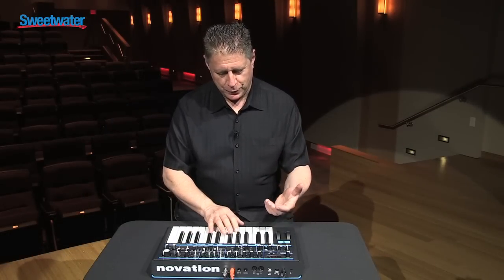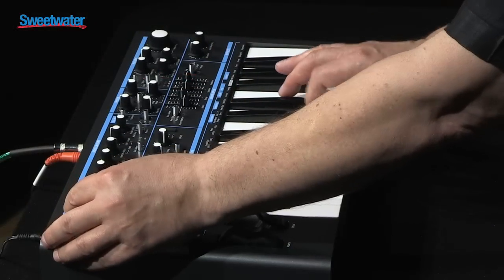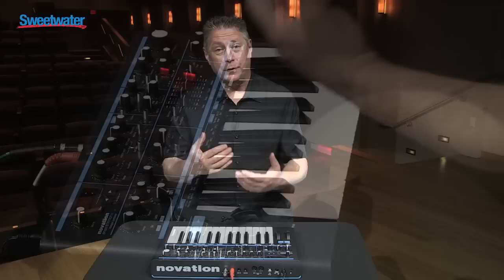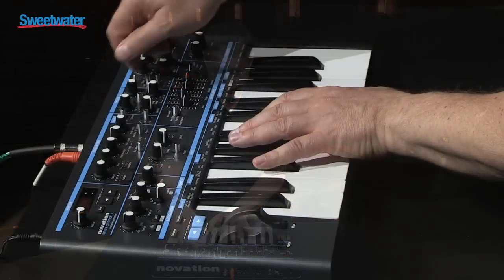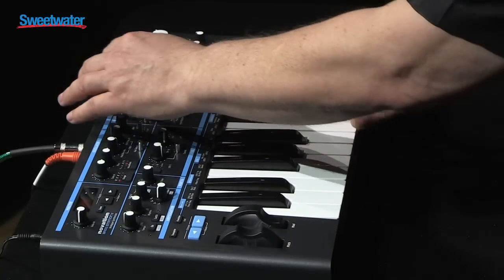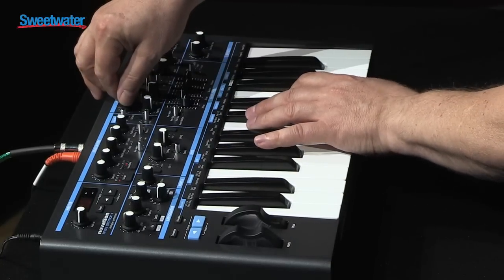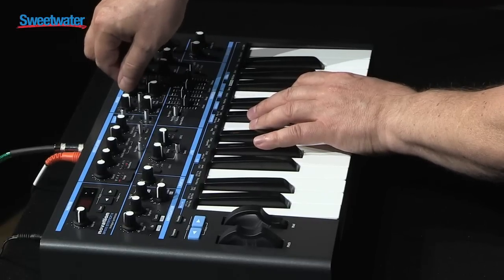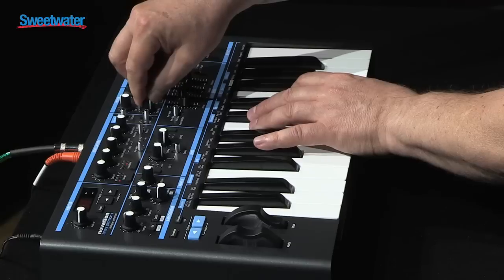Novation Bass Station II Analog Synthesizer Demo - Sweetwater Sound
Check out the Bass Station II in more detail right

Ralph Goldheim from Novation demonstrates the sound and capabilities of the Novation Bass Station II monophonic analog synthesizer. Enjoy the demo, then learn more about the Bass Station 2 at the link above!